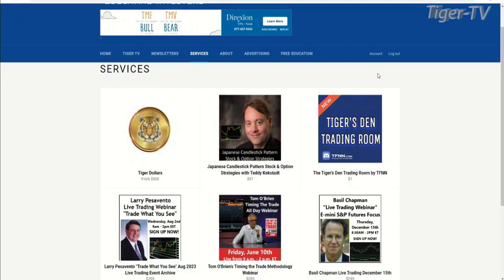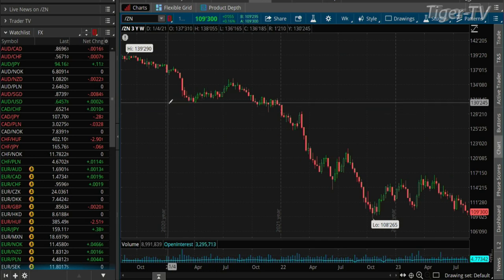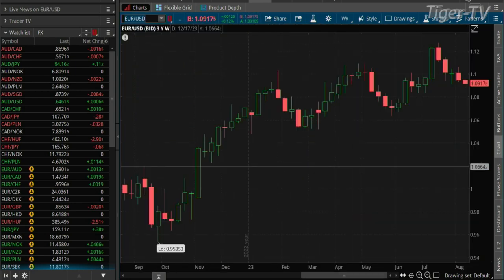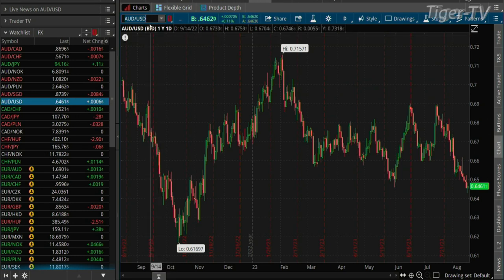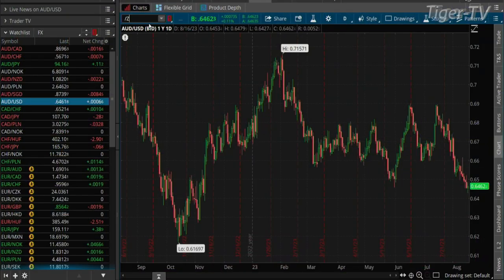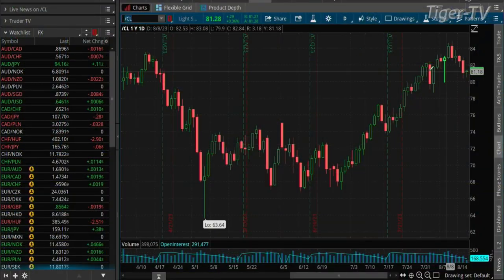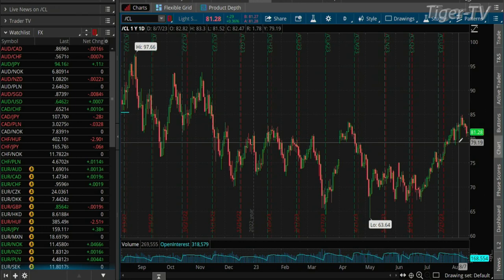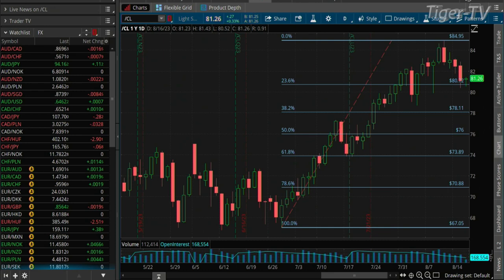August 16th, Teddy Kekstadt on The Morning Market Kickoff- 2022